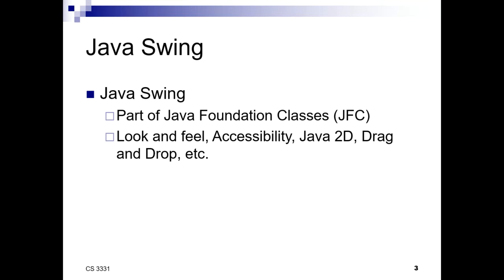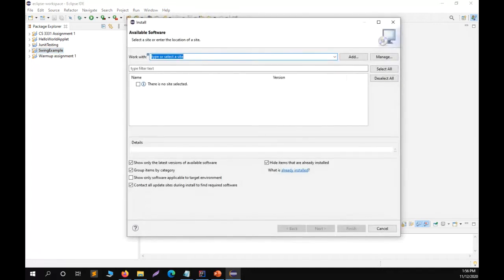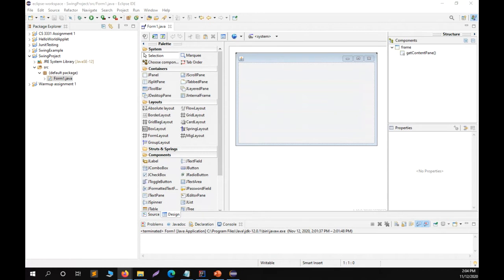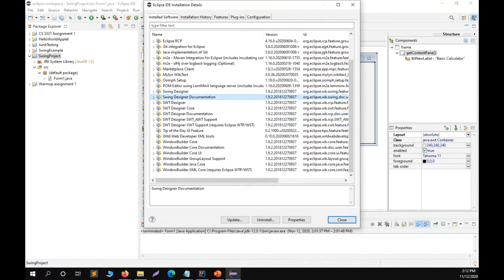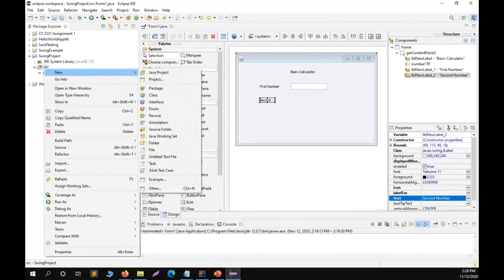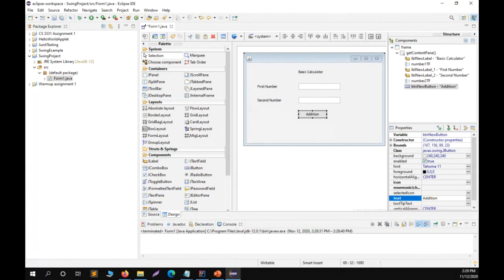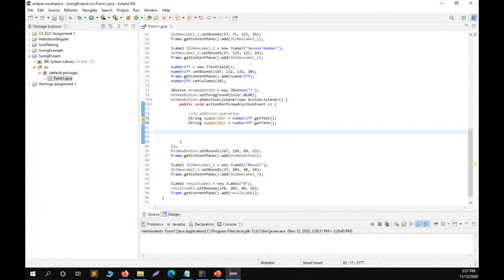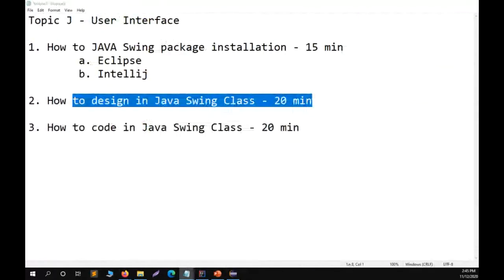User Interface in Java (Swing Package Installation, Design and Coding)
The lecture is at the University of Texas at El Paso

Contains
Part 1: How to install swing package in Eclipse
Part 2: How to design using Java Swing in eclipse or Intellij Idea
Part 2: How to code using Java Swing in eclipse or Intellij Idea

Details
1. User Interface is the primary way users interact with software
2. Java Swing: Part of Java Foundation Classes (JFC), Look and feel, Accessibility, Java 2D, Drag and Drop, etc.